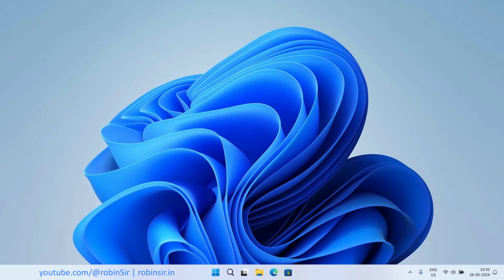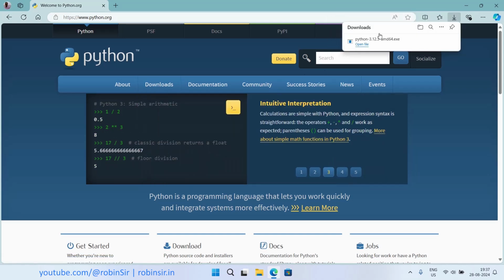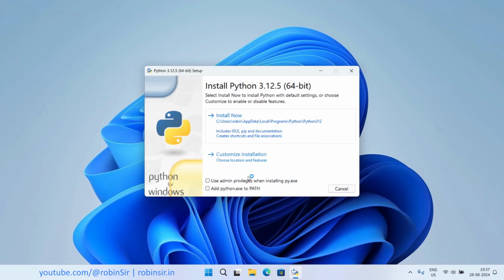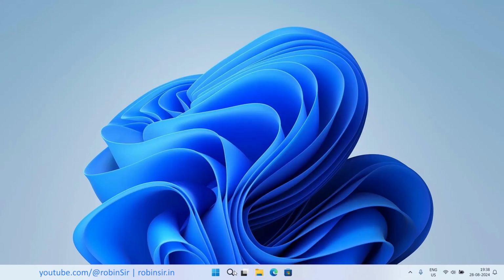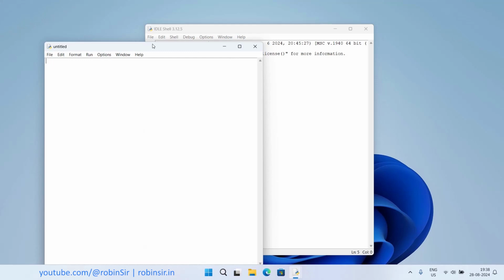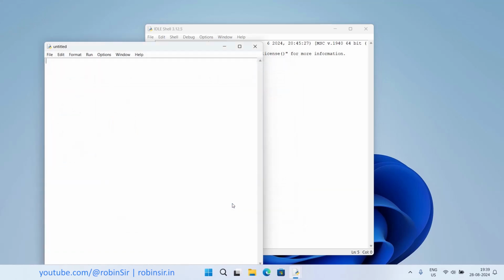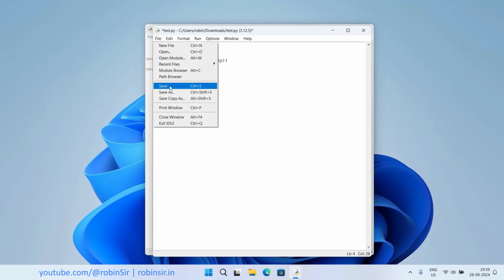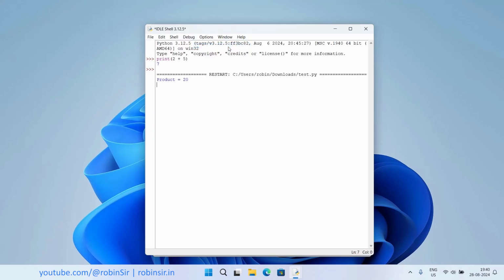Install Python on Windows 11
In this tutorial, I have explained simple steps to download, install, setup Python, and also how to test Python commands and create and execute Python programs.